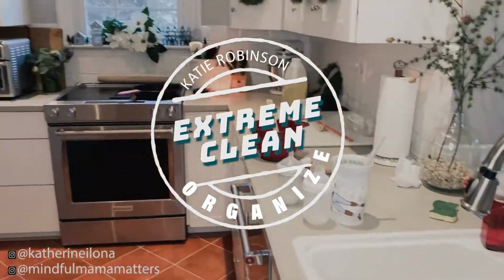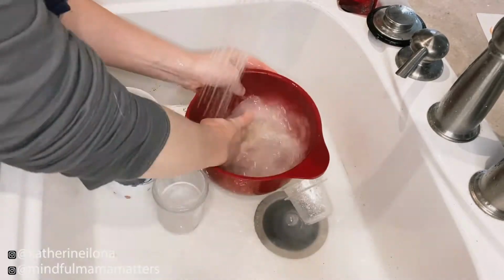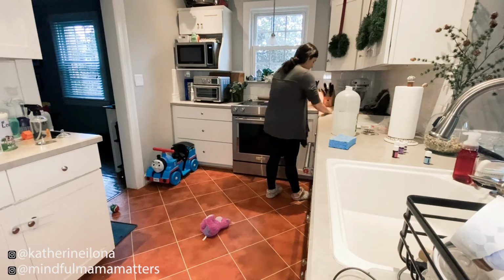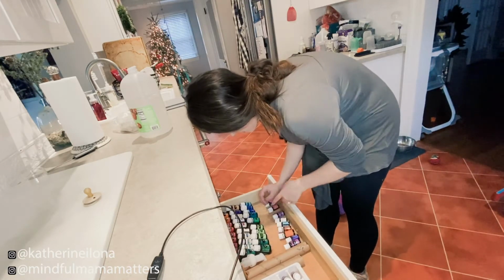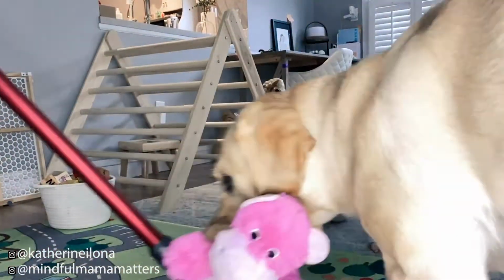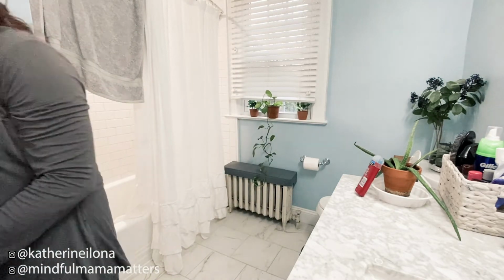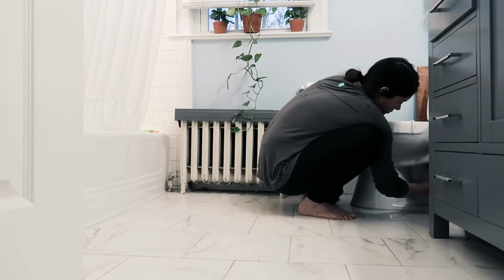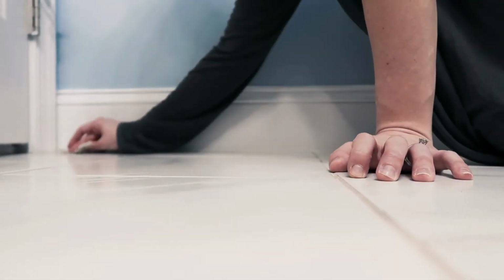EXTREME CLEAN WITH ME 2021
Clean me dirty house with me 2021 Style!

Plastic Jars with Lids
Natural Wooden Teether
Manhattan Spatial Awareness Toy
Waldorf Busy Board
Hand Ribbon Kites
Rainbow Stacking Game
Storytime Toys Puzzle
Waldorf Natural Animal Toys
Basket of Babies Toys
Montessori Coin Box
Object Permanence Box
Musical Instruments
Wooden Montessori Rattle

SHOP HOME AND LIVING //

MY VLOG CAMERA
OUR CRIB
BABY GLIDER
DUVET COVER
MEDIA CENTER

Follow our life, tips, and updates over on the blog —

My name is Katie Robinson.  I am a mama to the most precious little boy and am married to the man of my dreams.

I am a Christian lifestyle blogger, mental health influencer, and healthy living hype woman!  I encourage women to find joy in the every day, and spread love through the ups and downs life throws our way.  I am a military spouse, dog mom, and wedding photographer.  With a background in Neuroscience, Women’s Studies, and Psychology, join me for healthy relationship and mental health advice on the regular!  Tag along as we grow our family!